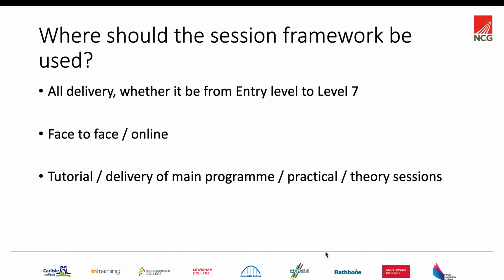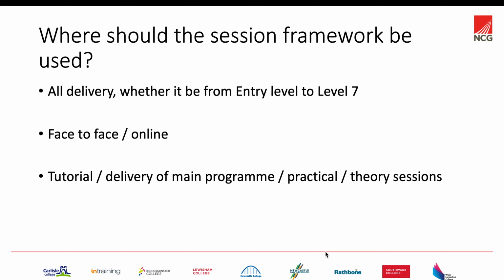Newcastle College Session Framework - Video 1